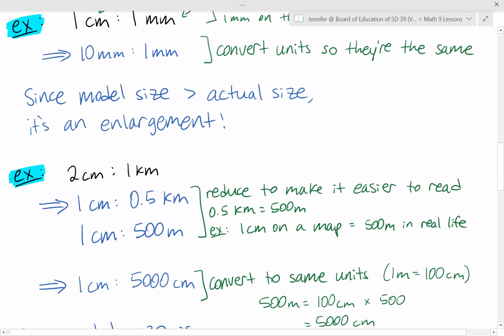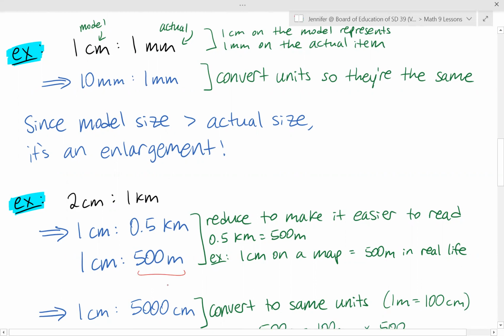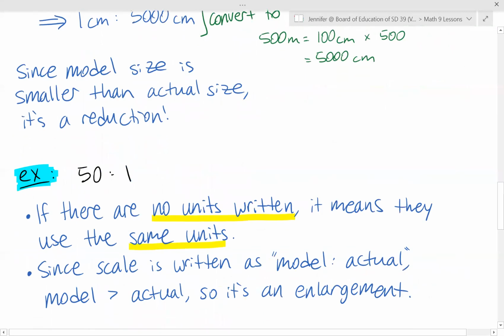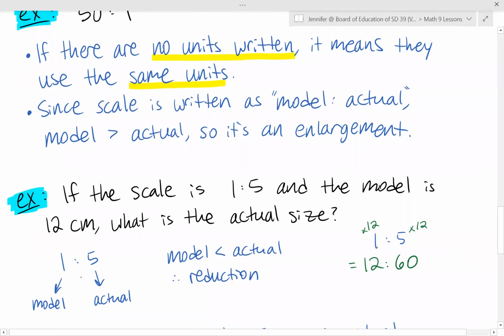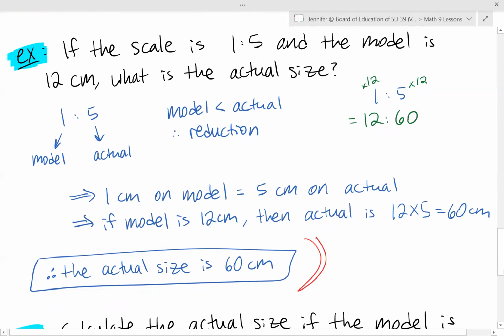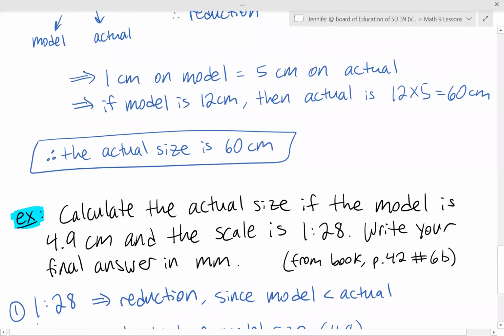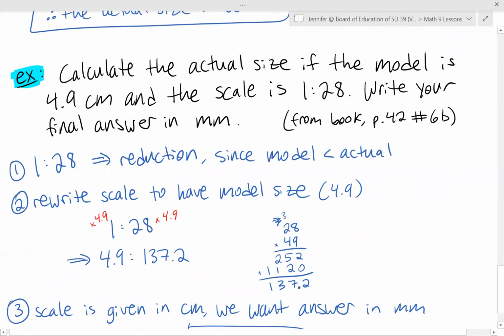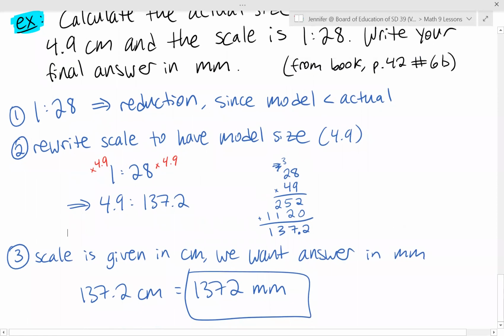2.2 Enlargements & Reductions | Math 9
What is scale?
Enlargements vs. reductions
Solving for unknowns with scale ratio, model size, and actual size